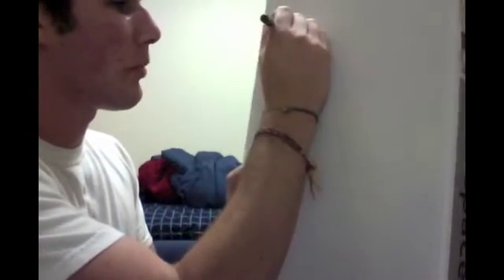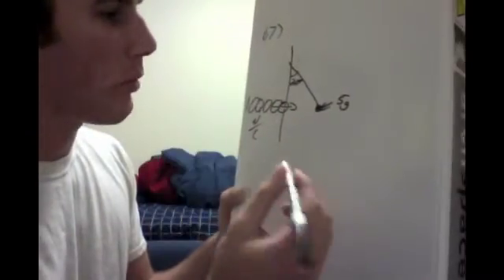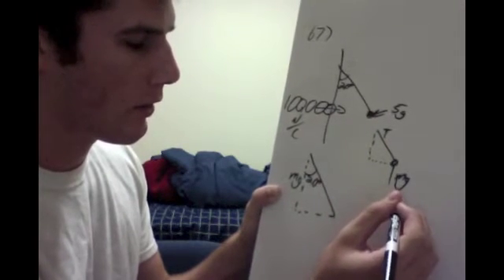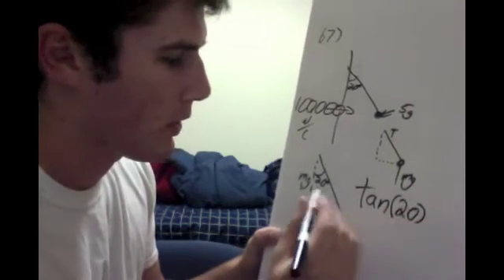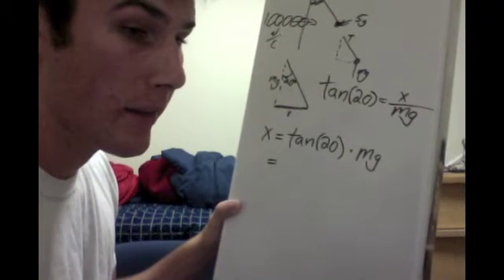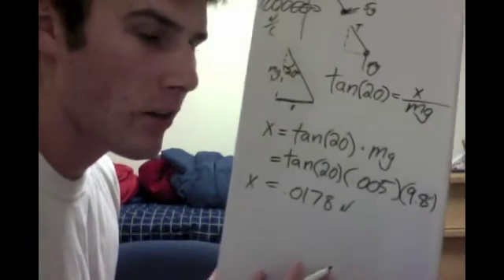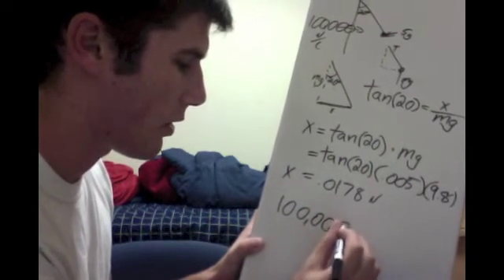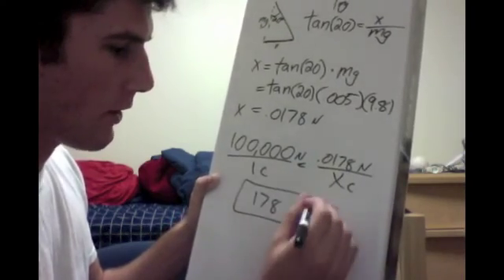Problem #67 (Hanging Mass & Electric Field)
This is a video for PHYS 133.